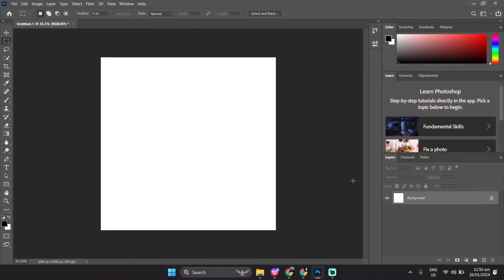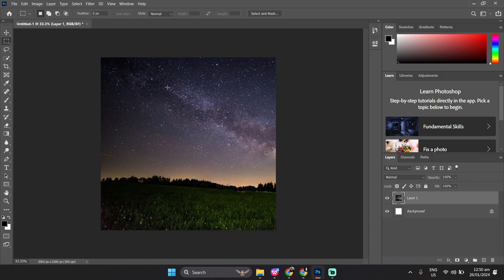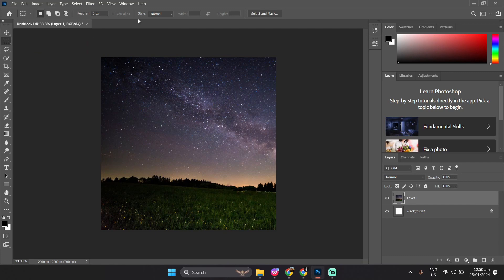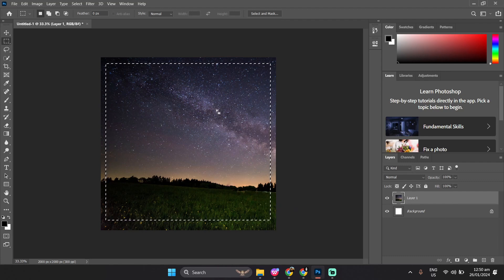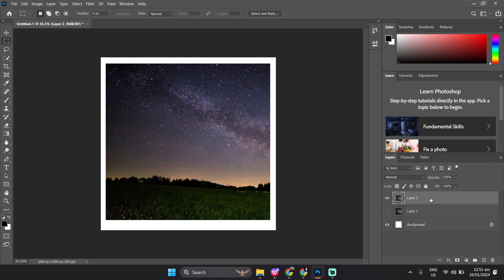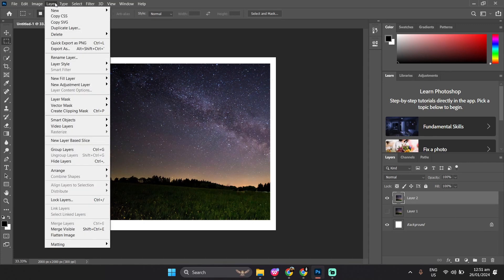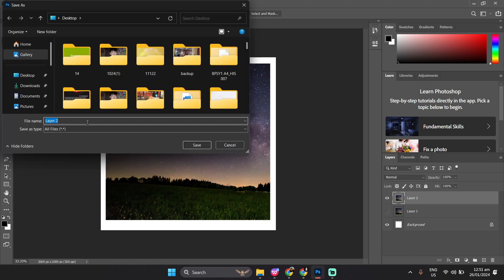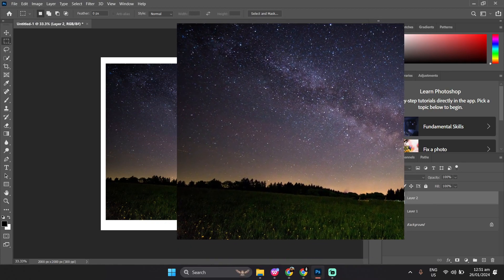How to Crop Images in Photoshop (2024)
🌟✂️ Master the Art of Cropping! | Photoshop Tutorial 2024 ✂️🌟

Hey there, Creative Wizards! 🎩✨ Ever felt like your photo could look a tad more striking with just a little trim here and there? Whether you're cropping out photo bombers or just refining your composition, cropping is a game changer! 🖼️🎮

Join me today as I dive into the magical world of Adobe Photoshop to show you how to crop images like a PRO! 🌐📸 We’ll explore everything from basic chops to creative crops that add pizzazz to your projects!

🔥 What You'll Learn:

The Crop Tool: Basics to Advanced 🛠️
Smart Cropping Techniques for Better Compositions 🧠
How to Use Aspect Ratios to Enhance Visual Impact 📏
Secret Tips to Make Your Cropped Images Pop! 🎈
Perfect for beginners and seasoned pros alike, this tutorial will ensure you’re never stuck in the boring old full-frame rut again. 🔄🚀

Ring that bell to not miss any new uploads! 🔔

I’m here to help you unleash your inner creativity beast! 🐉🎨

Now, grab your virtual scissors and let’s get cropping! 📌🖼️